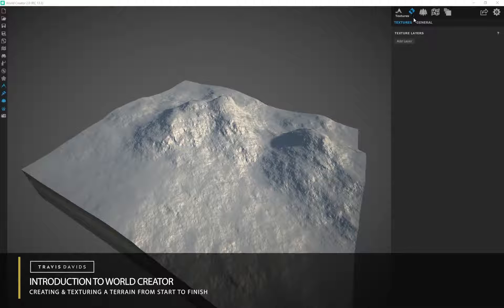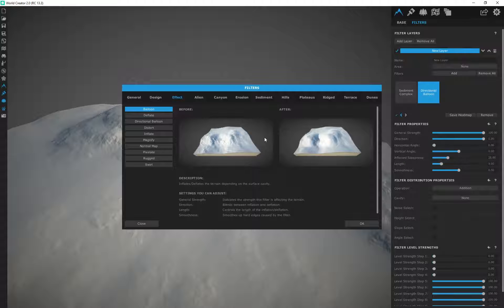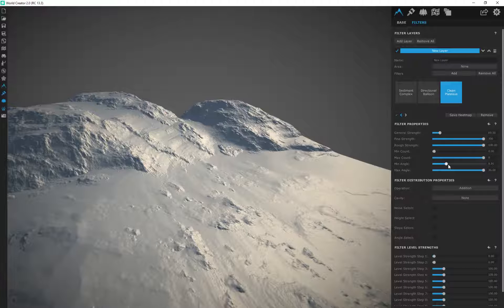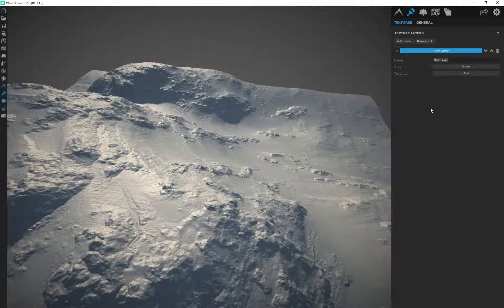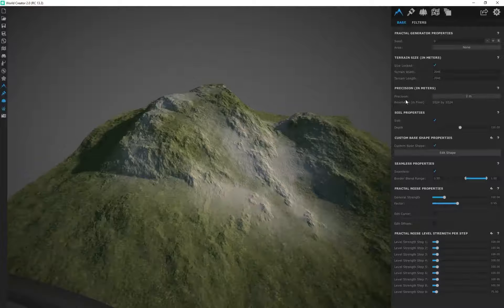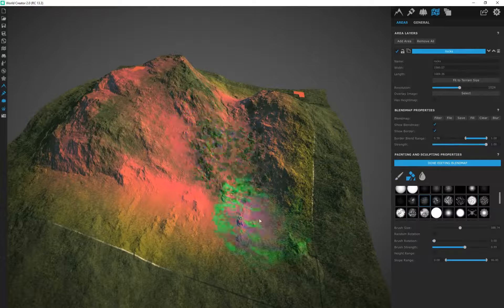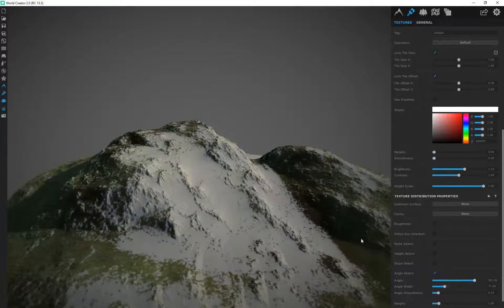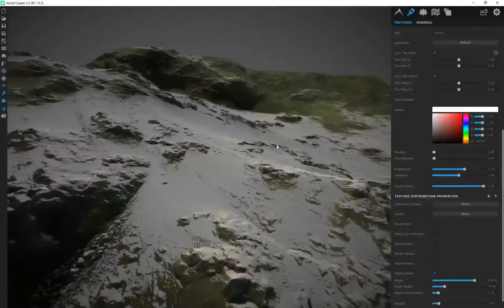World Creator Introduction - PART 8 - Creating & Texturing A Terrain From Start To Finish